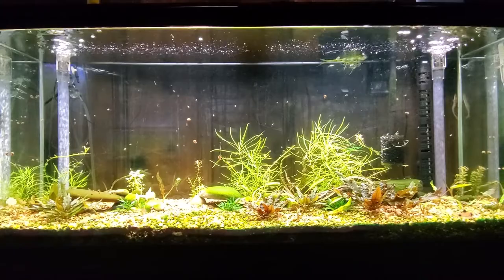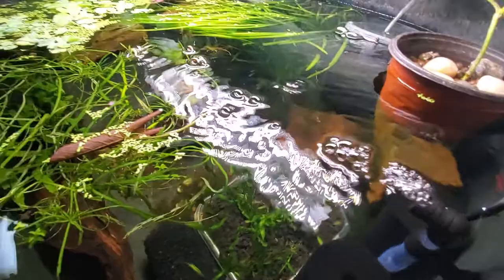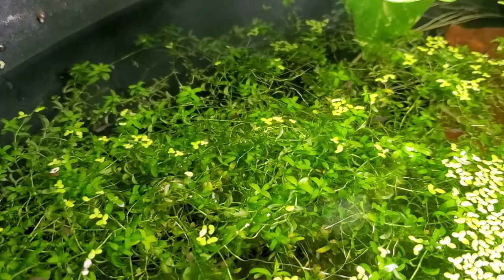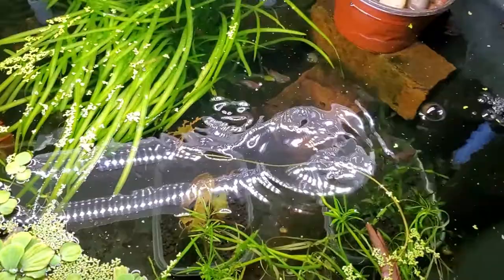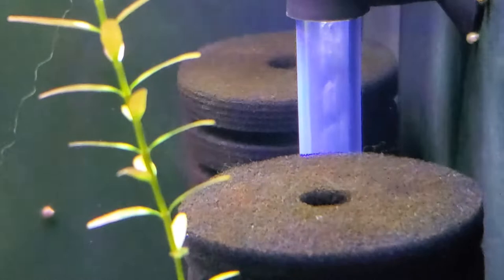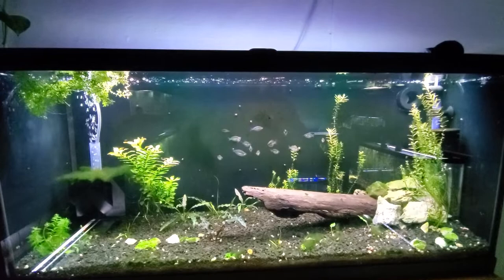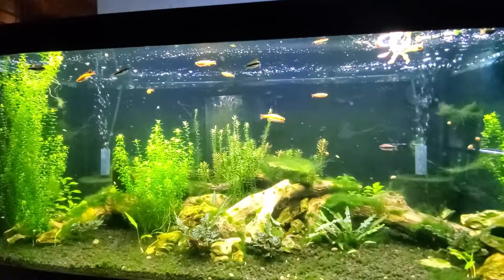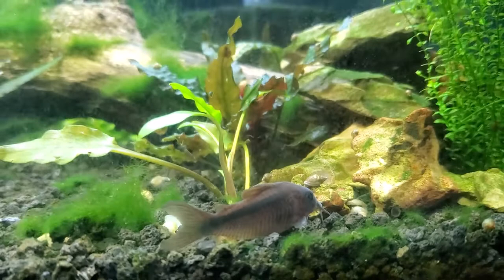Stocking Ideas - 55 Gallon Living Room Aquarium - Cryptocoryne Tank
Here are the stocking options that I have available to fill my Living Room 55 Gallon aquarium.

Here are the different fish I featured:
Option 1 - Rainbow Platys (200 plus roughly total fish, But may just start with the 30 plus Adults and cull and wait for the current fry to get a little bit bigger)
Option 2 -  Praecox Rainbows (14, plus more as I get eggs/fry from them)
Option 3 - Rummy Nose Rasboras, Brilliant Hatchets, Purple Emperor Tetras, Emerald Dwarf Rasboras, Golden Dwarf Barbs (I said "Amber") and Gertrude Spotted Blue Eye Rainbows (40 fish in total roughly between them all)